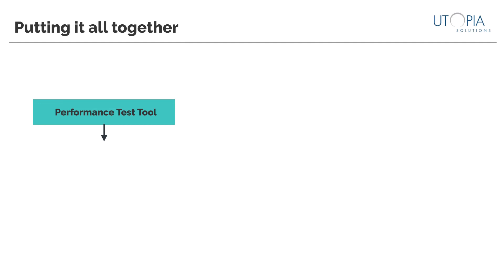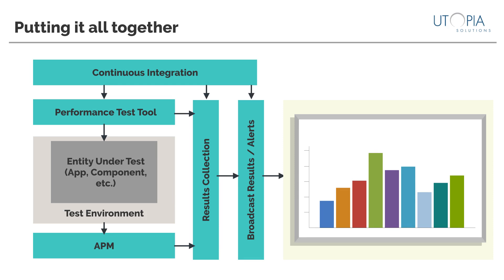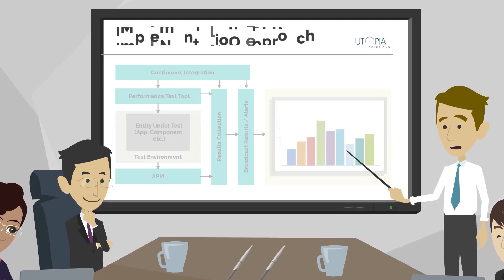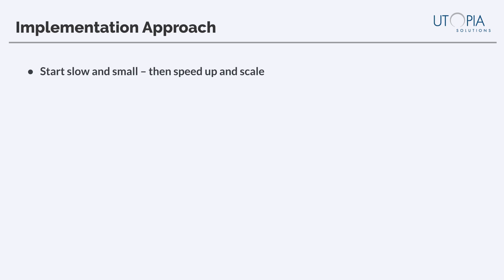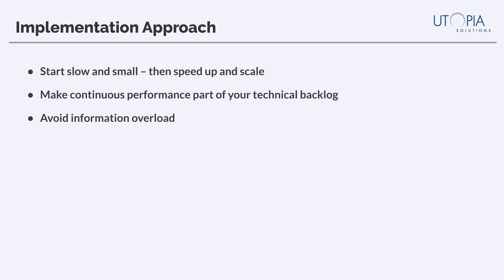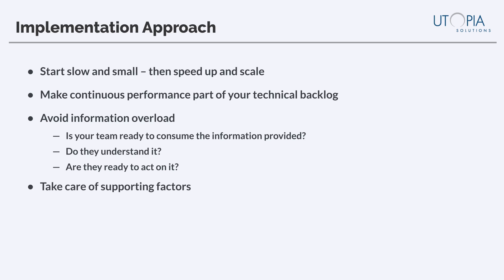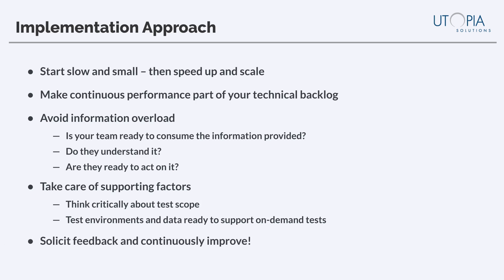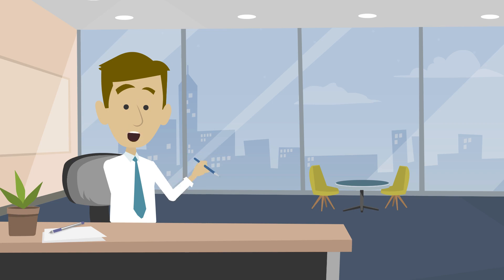QA Bytes - Continuous Performance Testing in DevOps - Episode 5 - Putting It All Together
Welcome to the Continuous Performance Testing in DevOps QA Bytes series. In this series we’ve been exploring why performance testing and analysis seem to be missing from most DevOps pipelines and then discuss how we can effectively include these activities throughout your pipeline – even shifting them all the way right and out into production.

Join Lee Barnes, CTO of Utopia Solutions for the final episode of this five part series - Putting It All Together where he discusses the overall approach to building Continuous Performance into your pipelines.